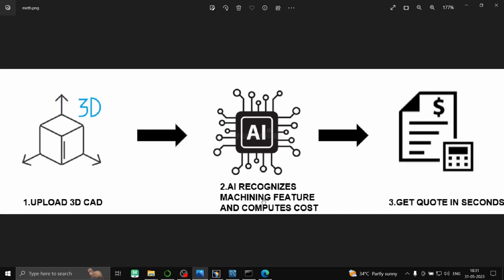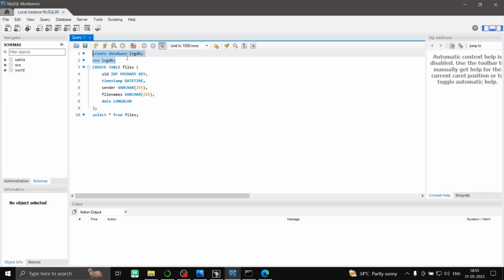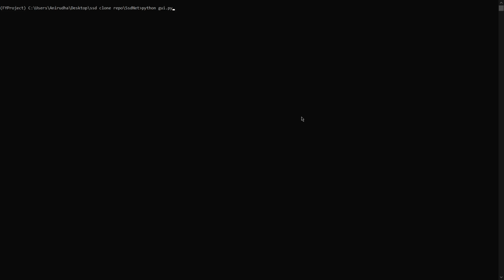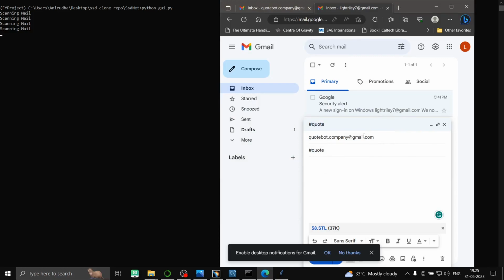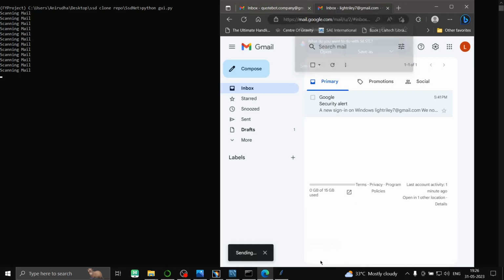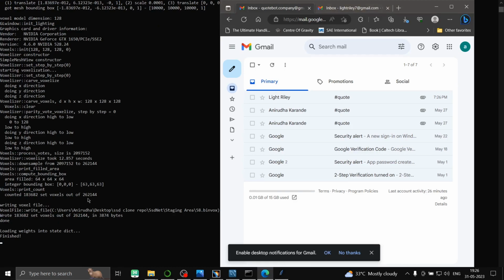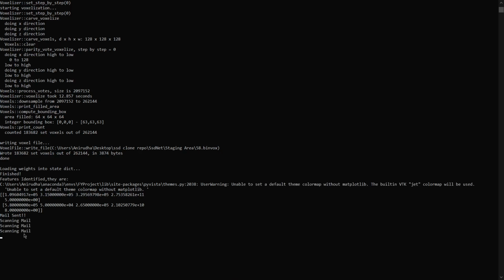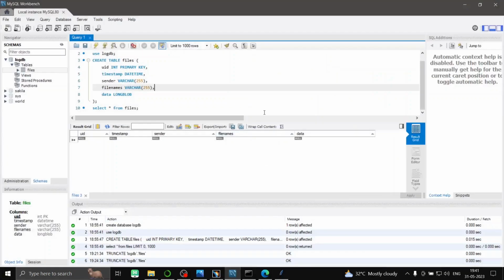Machining Cost Estimation Using AI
This video demo showcases an innovative solution that automates the generation of machining cost quotes from client emails with CAD files. Watch as our script scans emails, detects quote requests, converts files, predicts machining features, estimates costs and time, generates detailed quotations, and archives data. Streamline your quoting process with this efficient automation tool.